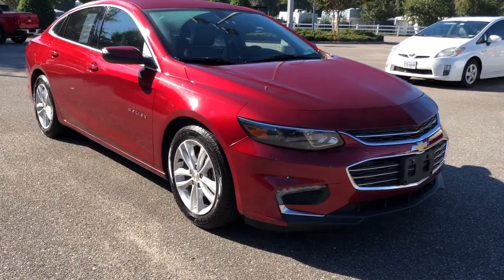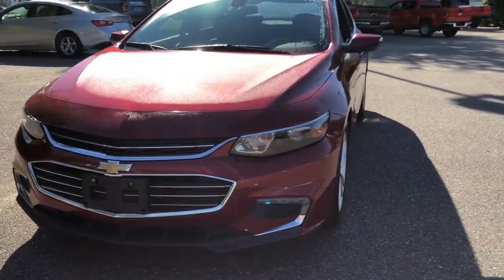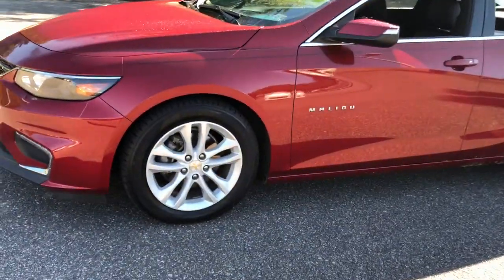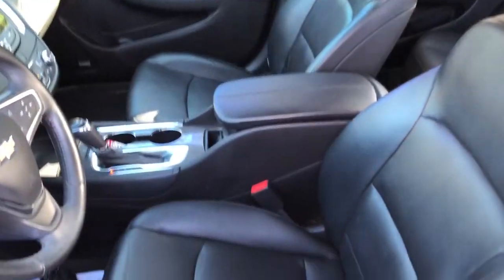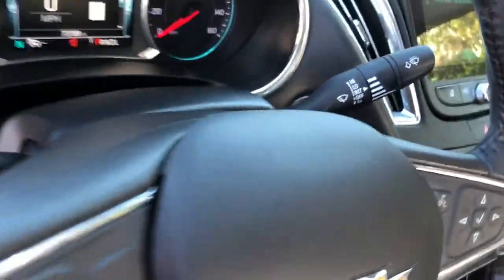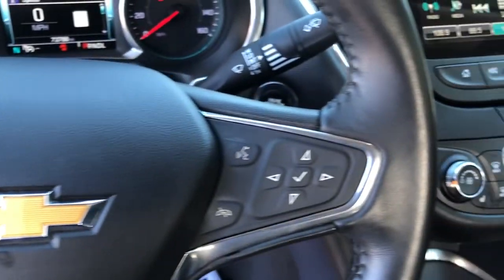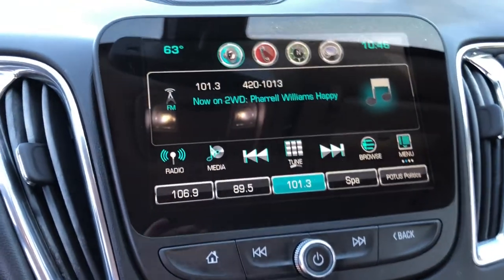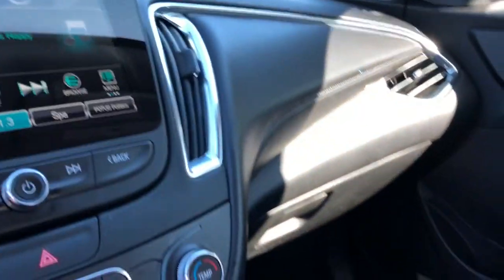2017 Chevrolet Malibu Gloucester, Mathews, Kilmarnock, York County, Williamsburg VA B5218A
Cajun Red Tintcoat Used 2017 Chevrolet Malibu available in Gloucester, Virginia at Ken Houtz Chevrolet Buick. Servicing the Mathews, Kilmarnock, York County, Williamsburg, VA area.

6404 George Washington Memorial Highway

LT trim. CARFAX 1-Owner. FUEL EFFICIENT 36 MPG Hwy/27 MPG City! Satellite Radio, iPod/MP3 Input, Onboard Communications System, Alloy Wheels, Turbo Charged, Back-Up Camera. brbrKEY FEATURES INCLUDEbrBack-Up Camera, Turbocharged, Satellite Radio, iPod/MP3 Input, Onboard Communications System. brbrEXPERTS RAVEbrEdmunds.com's review says Ride quality also remains a Malibu strength, with most bumps and ruts getting expertly filtered out before they reach the cabin.. brbrVISIT US TODAYbrOur unmatched service and diverse Buick, Chevrolet inventory have set us apart as the preferred dealer in Gloucester. Visit us today to discover why we have the best reputation in the Gloucester area. brbrFuel economy calculations based on original manufacturer data for trim engine configuration. Please confirm the accuracy of the included equipment by calling us prior to purchase. br